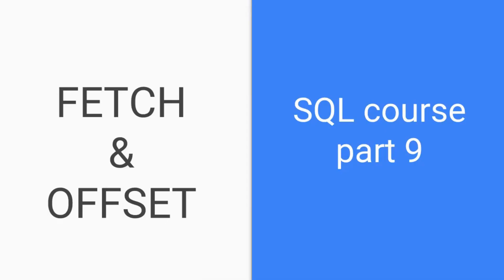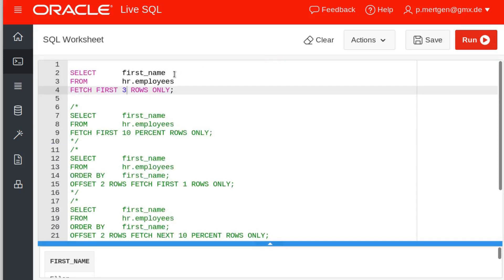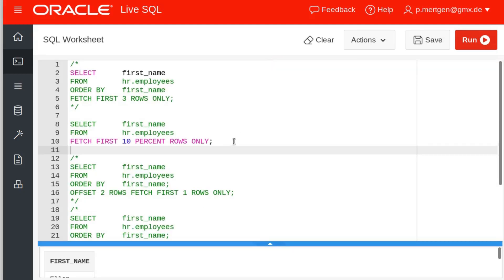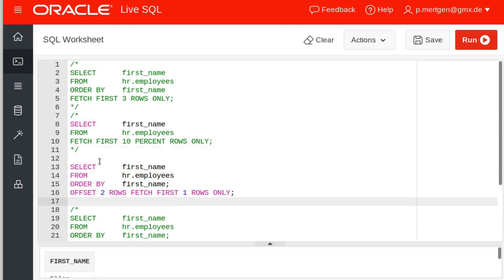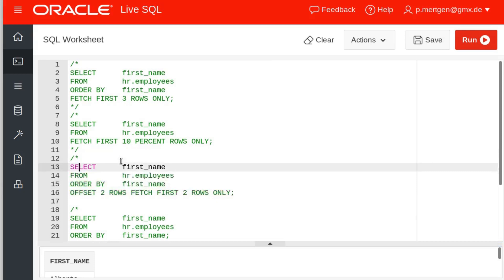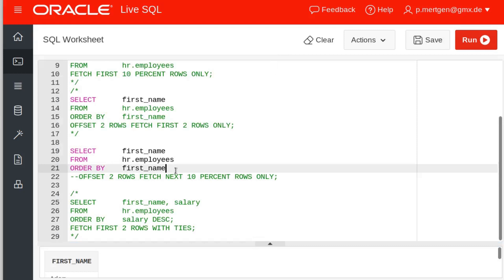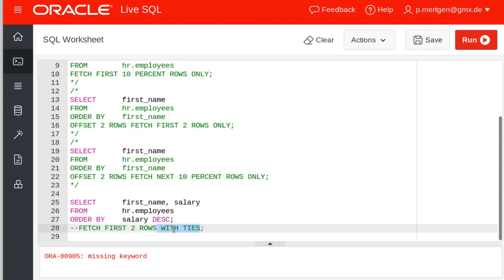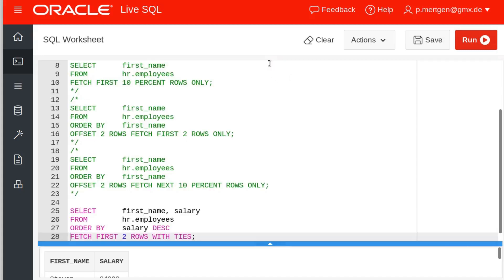SQL tutorial for beginners | Part 9 | FETCH and OFFSET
The OFFSET argument is used to identify the starting point to return rows from a result set. Basically, it exclude the first set of records.
Note:
OFFSET can only be used with ORDER BY clause. It cannot be used on its own.
OFFSET value must be greater than or equal to zero. It cannot be negative, else return error.
SQL (Structured Query Language) is a standardized programming language that's used to manage relational databases and perform various operations on the data in them. Initially created in the 1970s, SQL is regularly used not only by database administrators, but also by developers writing data integration scripts and data analysts looking to set up and run analytical queries.

The uses of SQL include modifying database table and index structures; adding, updating and deleting rows of data; and retrieving subsets of information from within a database for transaction processing and analytics applications. Queries and other SQL operations take the form of commands written as statements -- commonly used SQL statements include select, add, insert, update, delete, create, alter and truncate.

SQL became the de facto standard programming language for relational databases after they emerged in the late 1970s and early 1980s. Also known as SQL databases, relational systems comprise a set of tables containing data in rows and columns. Each column in a table corresponds to a category of data -- for example, customer name or address -- while each row contains a data value for the intersecting column.
SQL standard and proprietary extensions

An official SQL standard was adopted by the American National Standards Institute (ANSI) in 1986 and then by the International Organization for Standardization, known as ISO, in 1987. More than a half-dozen joint updates to the standard have been released by the two standards development bodies since then; as of this writing, the most recent version is SQL:2011, approved that year.